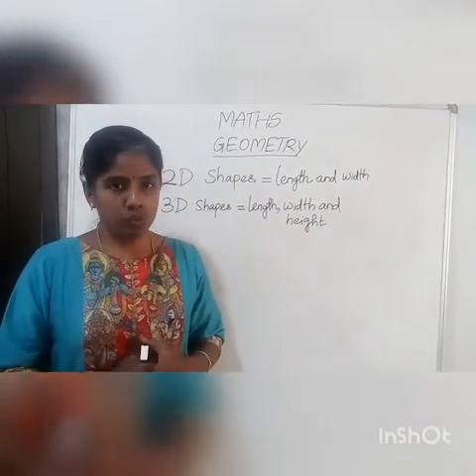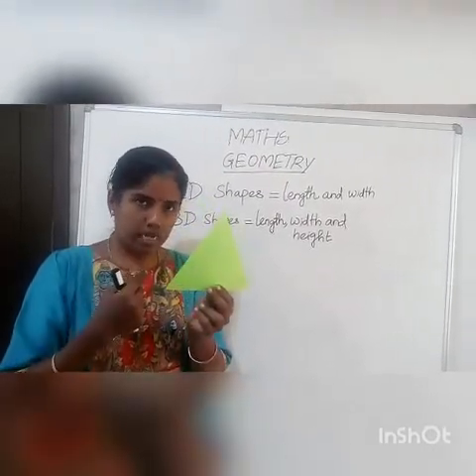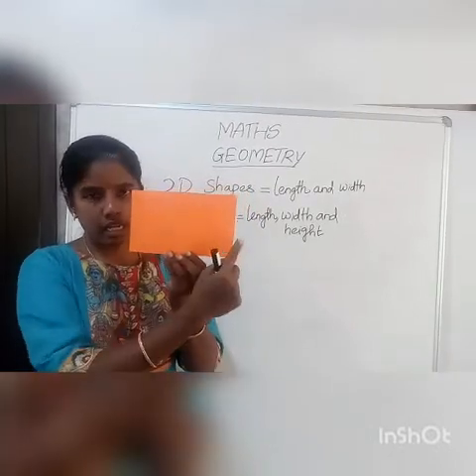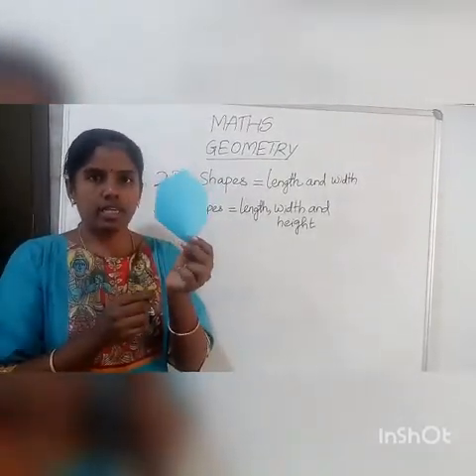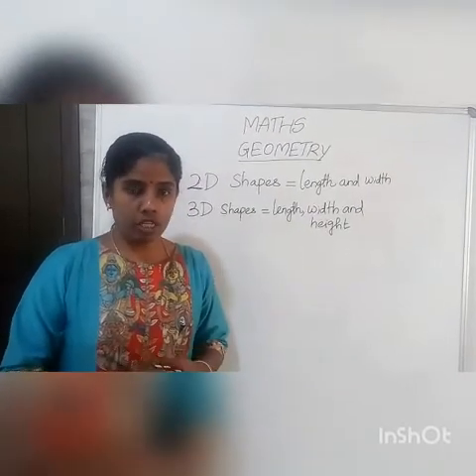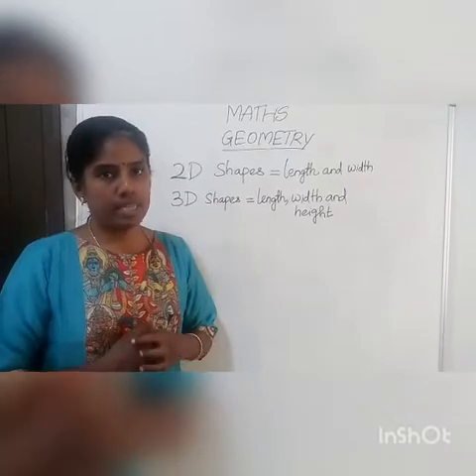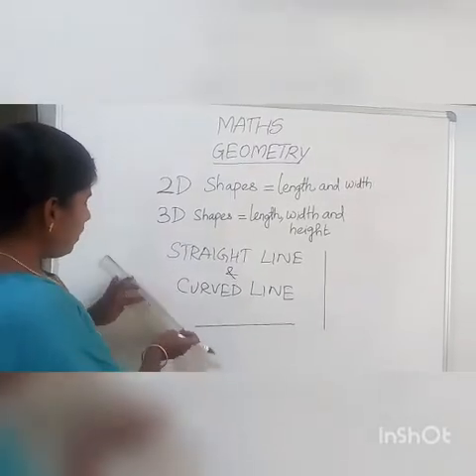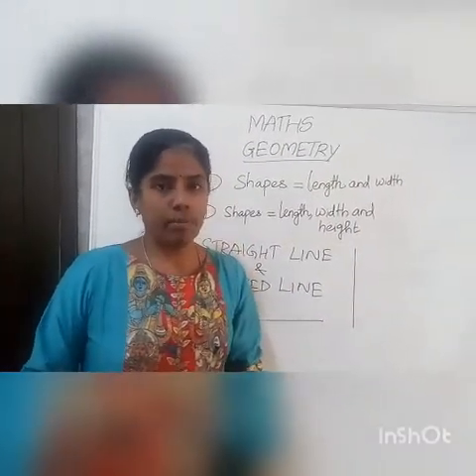March 10, 2021